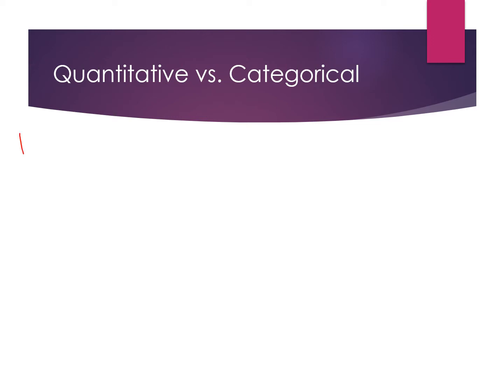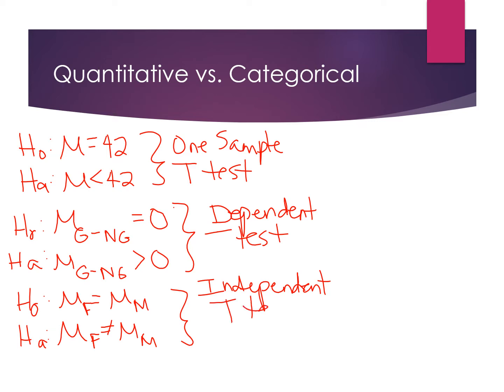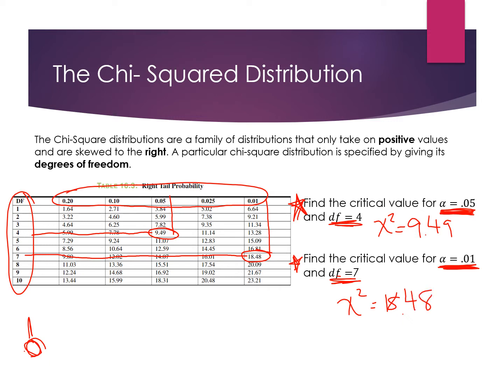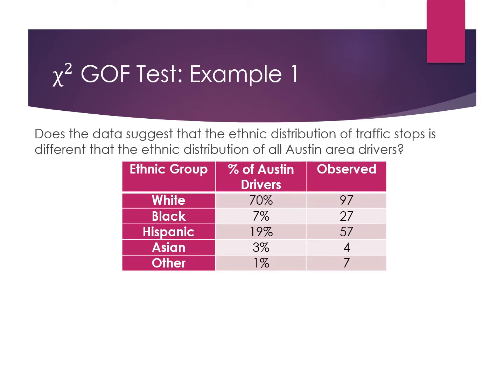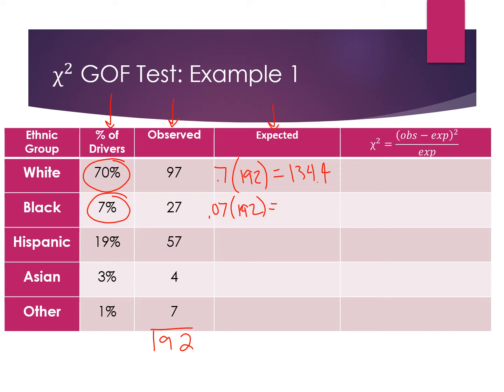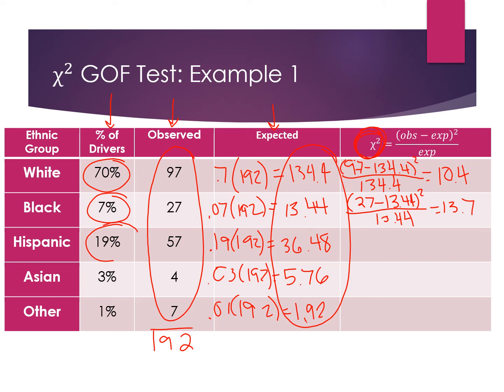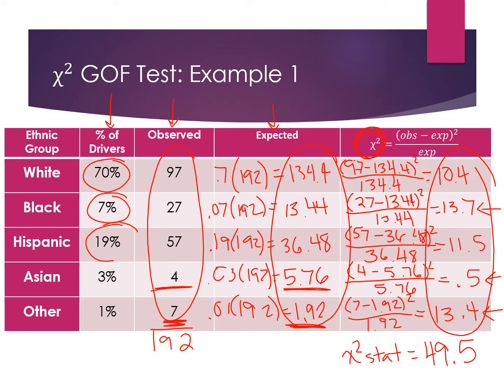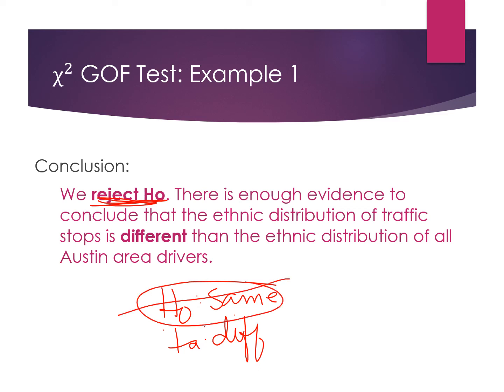Chi Square GOF 1